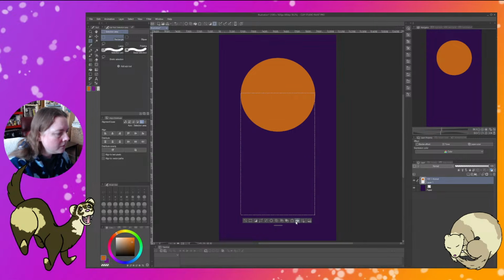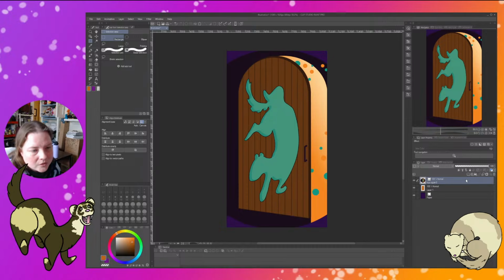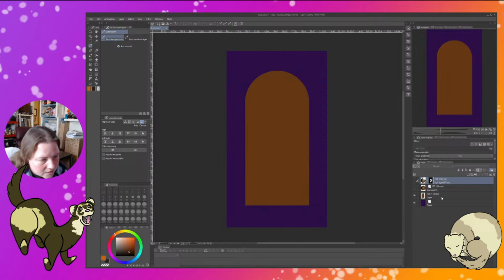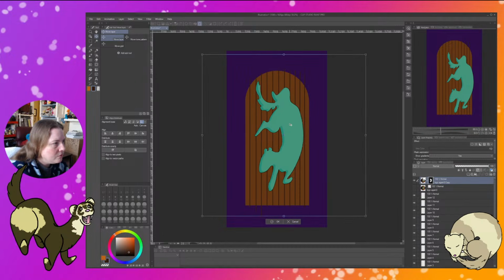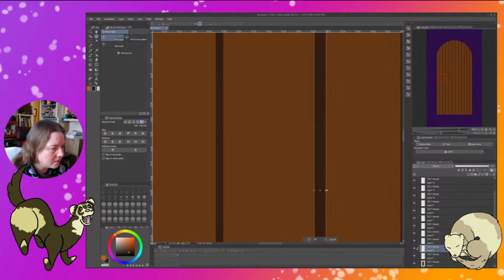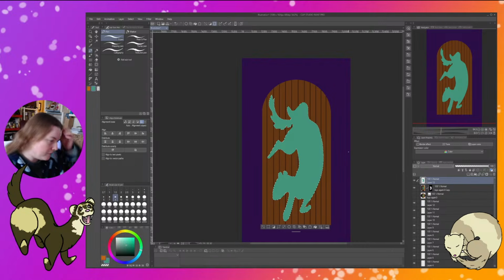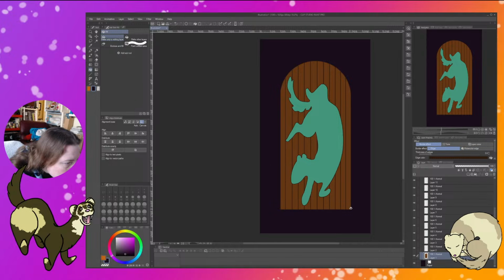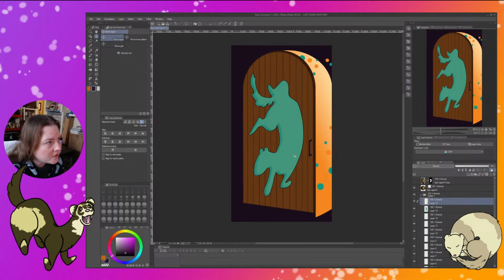Simple Animations! First Cell of Animation. Working in Clip Studio Paint.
Learning how to do simple animations starting with the first cell. Working on setting up our first cell in layers. This way I can easily and quickly make the  following cells, but copying and pasting the first cell and altering it into the next. Learn with me or just chill and work on ur own shit. =) Either way I am happy your here. There is a bit of mic issues. Sorry about that.